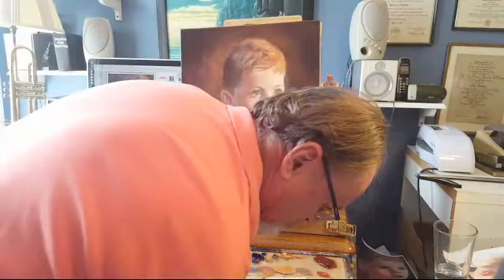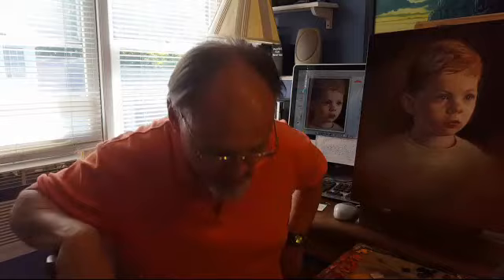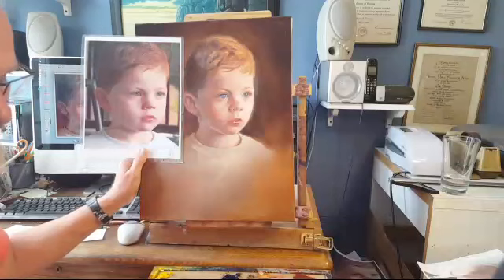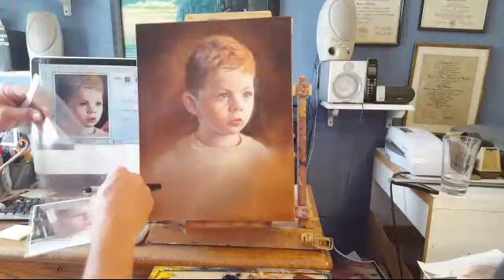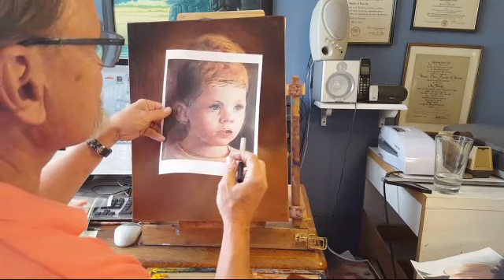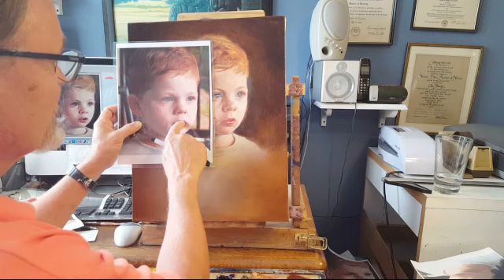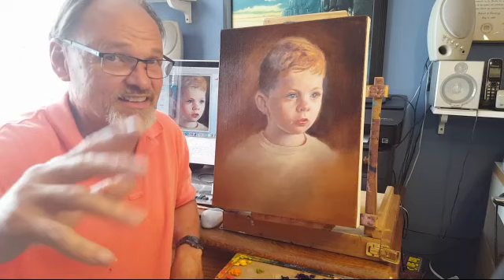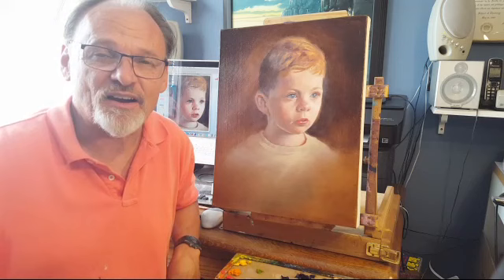Daily Art Adventure 157. The Proper Use Of Cheating.